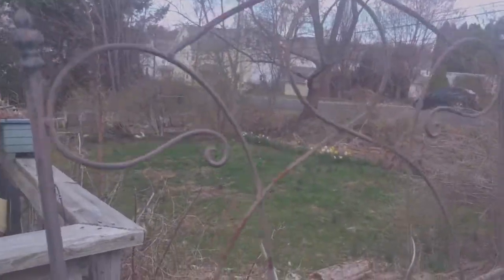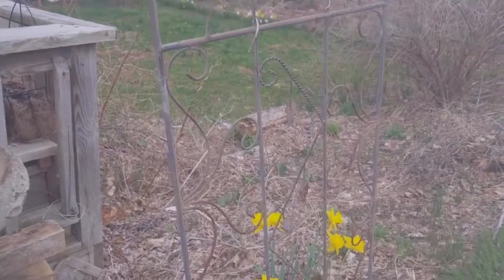Gracegarden ep1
A relaxing foray into the spring garden.